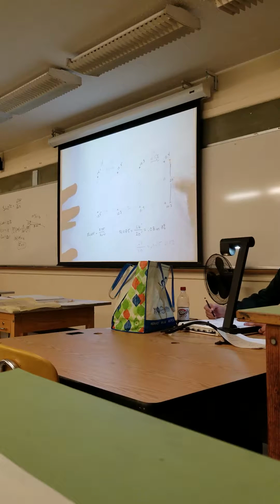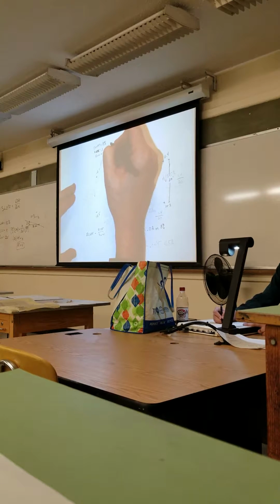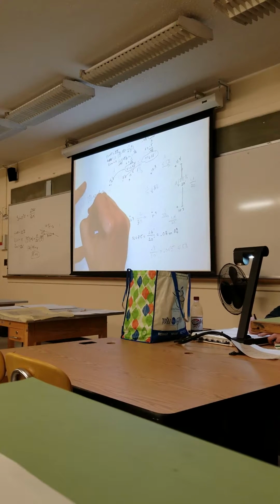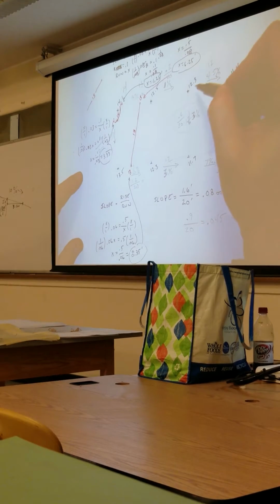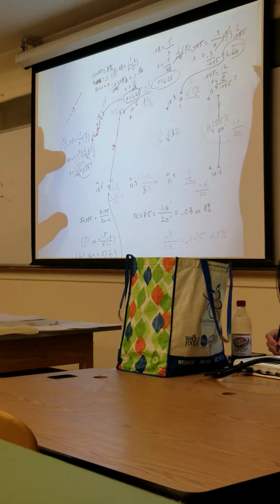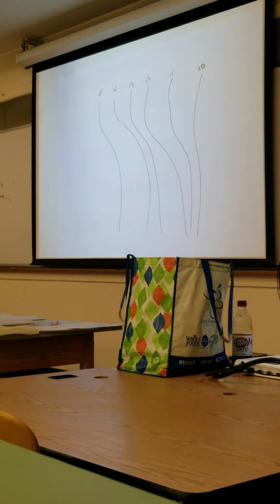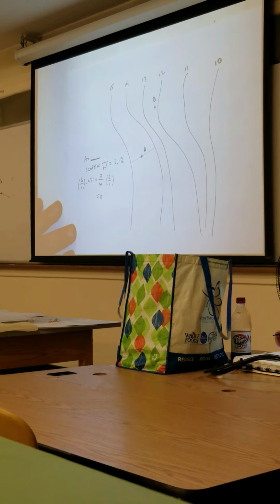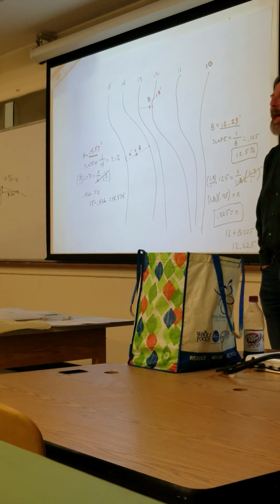Site engineering pt 2 of plotting points.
Plotting of boxes.